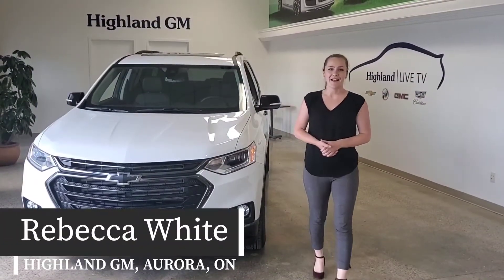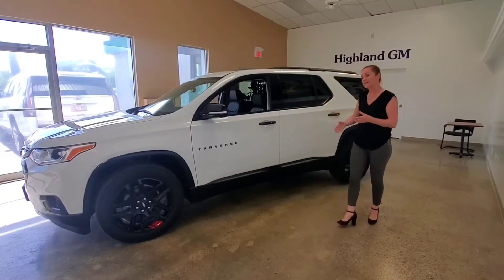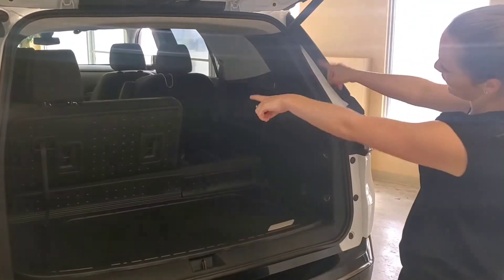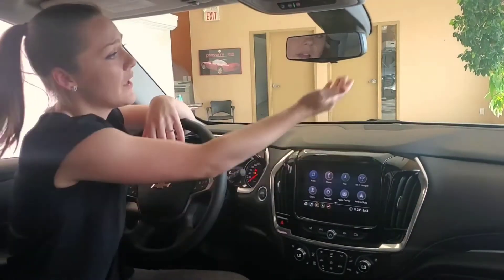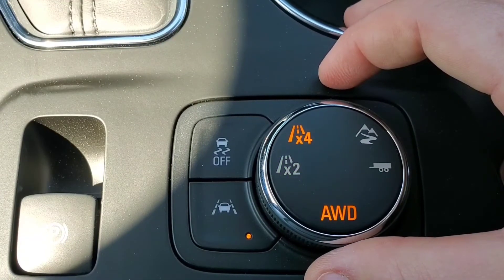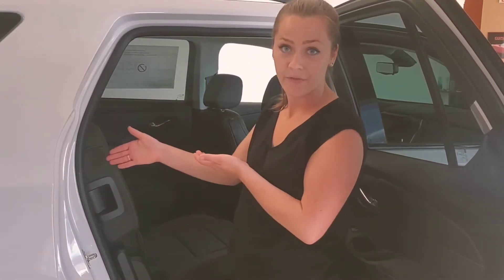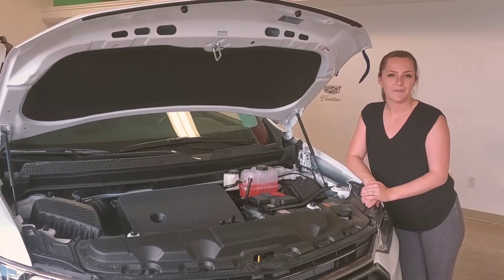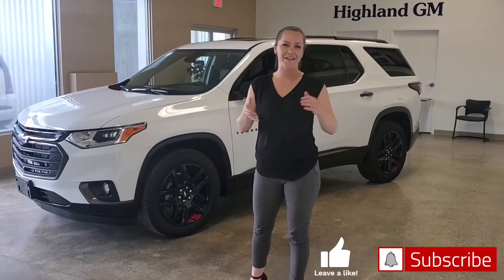2020 Traverse Reveiw